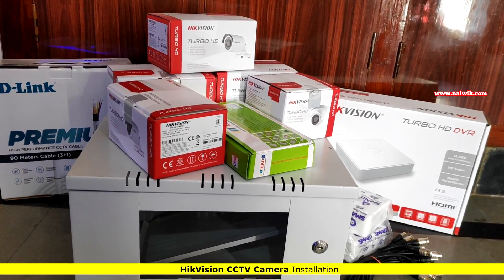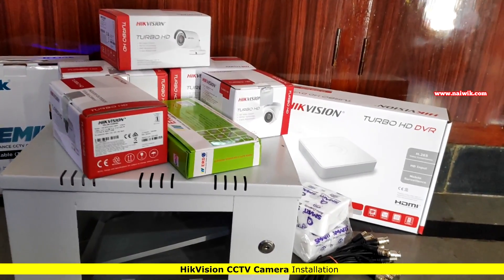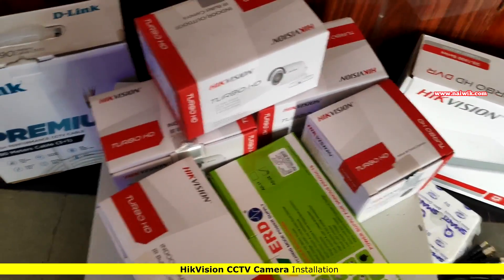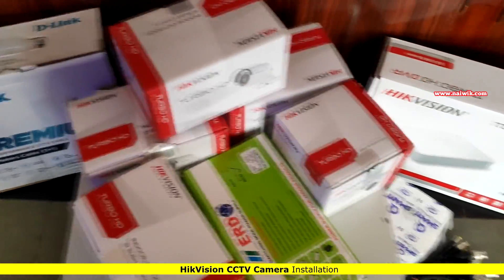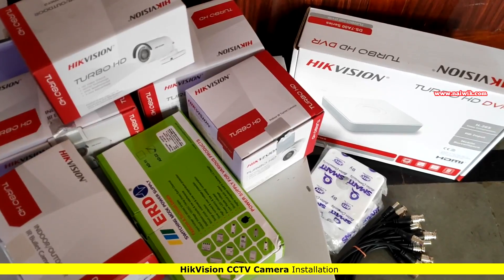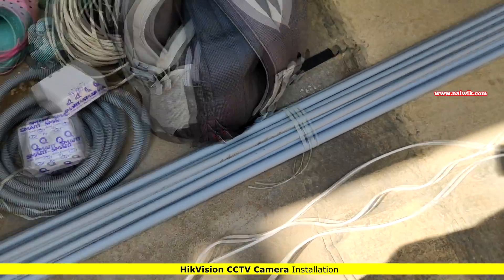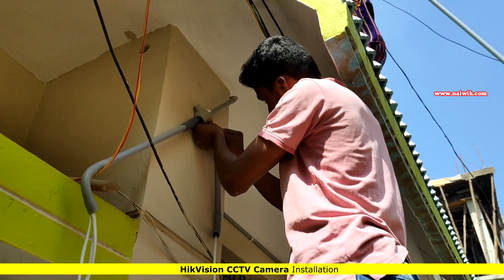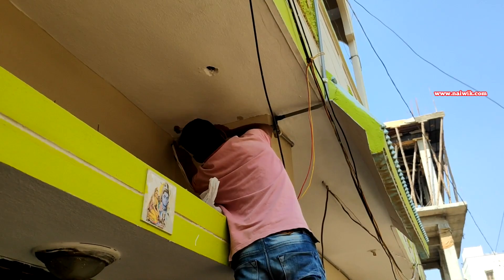HIkVision CCTV Camera Installation and Setup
1) Segate Surveillance Harddisk
2) Hikvision DVR
3) ERD Power Supply
3) 4u Rack
5) Hikvision DVR
6) BNC Connector
7) DC cable
8) Box

In the above list i have added alternate  products